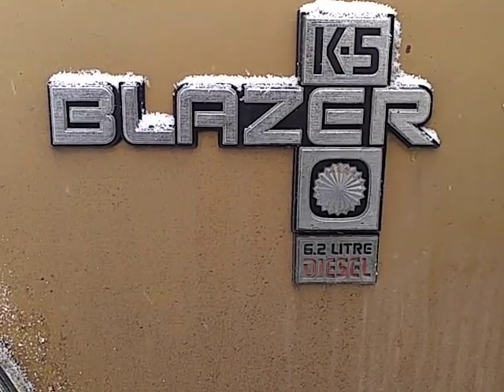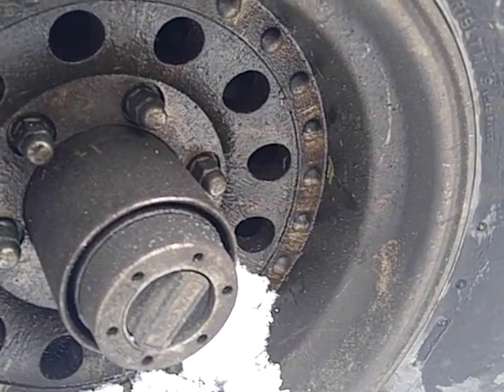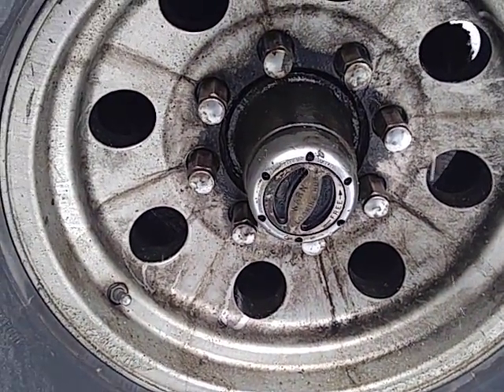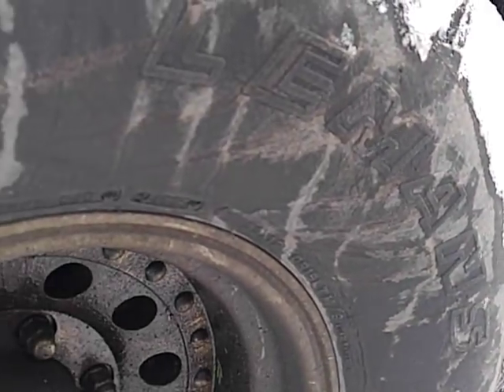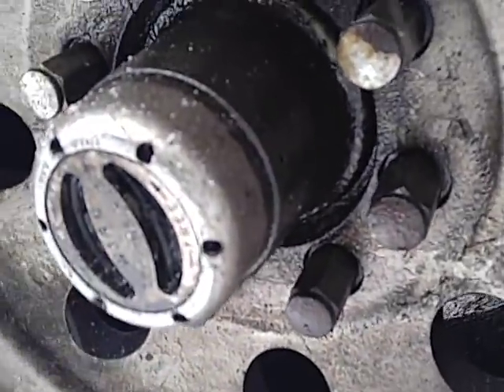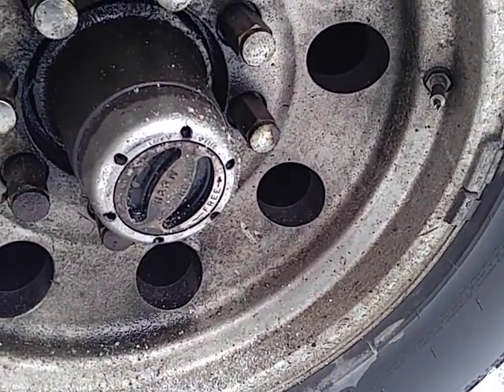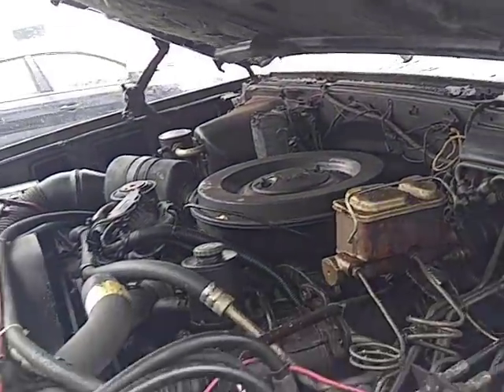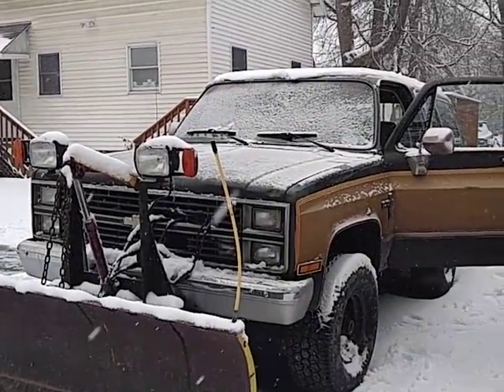K5 Blazer WARN Locking Hub Explanation 3 8 18